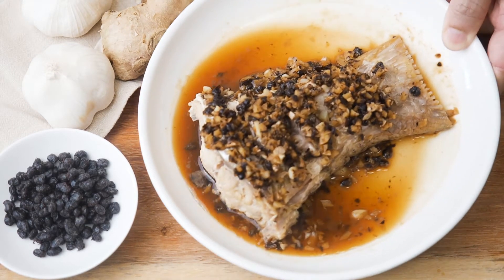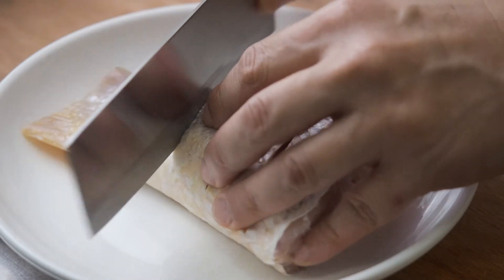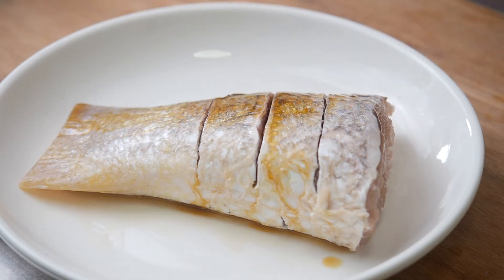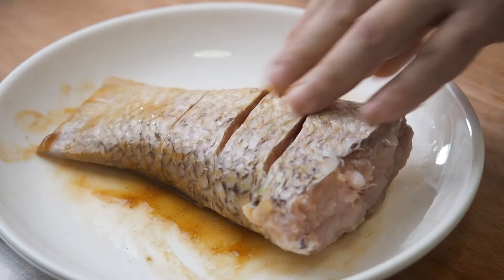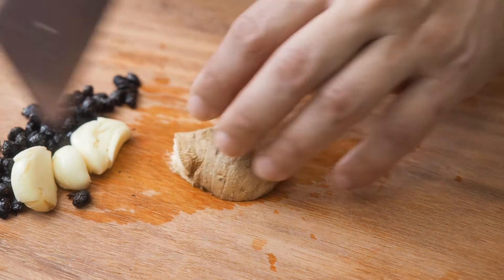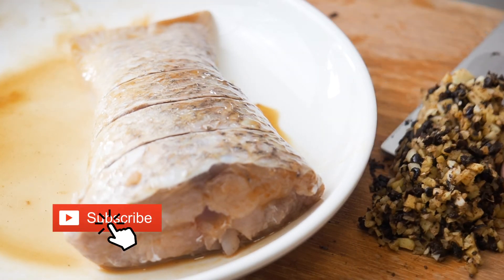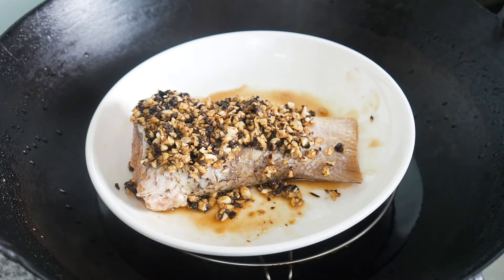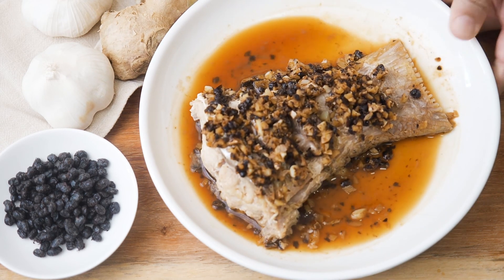Steam Fish With Black Bean Sauce Recipe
Need a quick and easy recipe for dinner? Try this steam fish with black bean sauce recipe. It takes a few minutes to gather and chop up the aromatics and about 12-15 minutes to steam. And it tastes great.

Vary the amount of preserved black beans to adjust the intensity of the black bean flavour.

Ingredients:
300g fish
1 Tbsp Chinese cooking wine
1 tsp soy sauce
1 tsp oyster sauce
1/4 tsp sugar
1/4 tsp ground white pepper
1 Tbsp Chinese black beans
4 cloves garlic, chopped
2 cm ginger, about, chopped